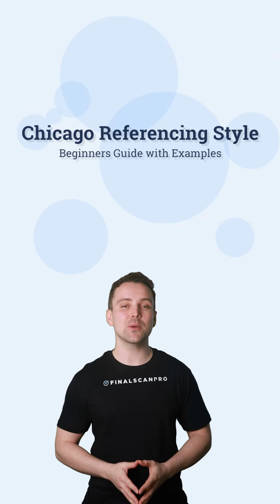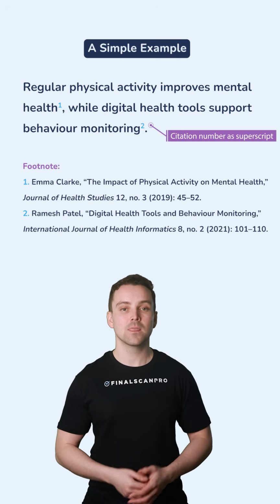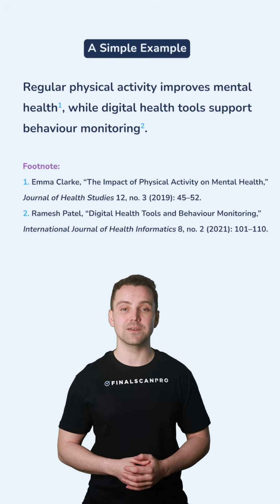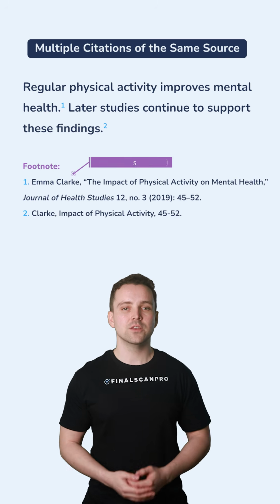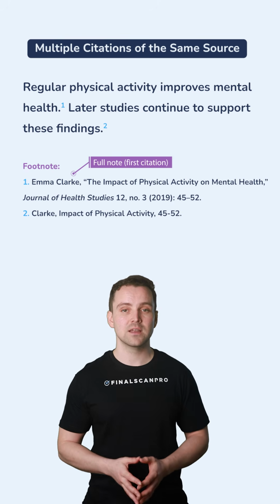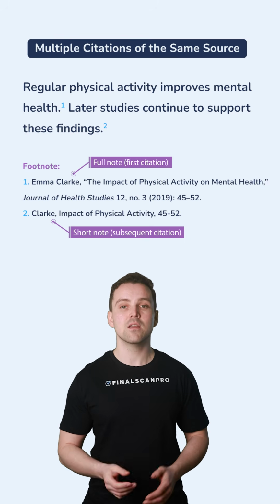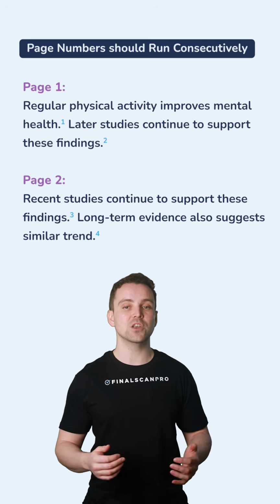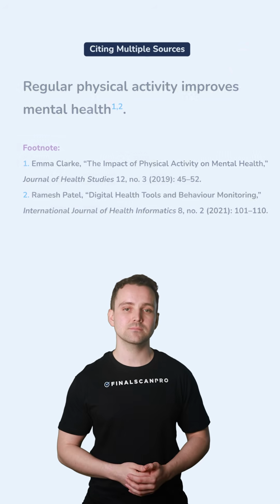Chicago Referencing in 1 Min (With Examples)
In this video, I explain how to do Chicago referencing step by step. This beginner-friendly tutorial shows how to create citations and references using the Chicago citation style.

This guide is perfect for students, researchers, and academic writers who need to use Chicago citation style in essays, assignments, and research papers.